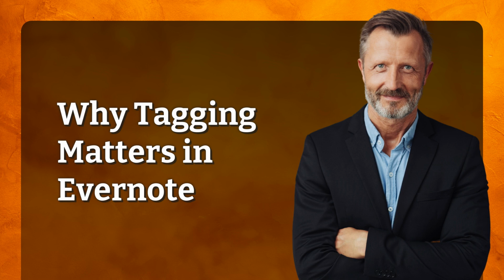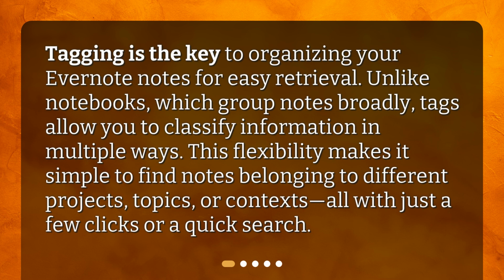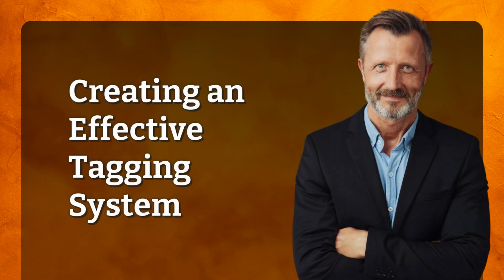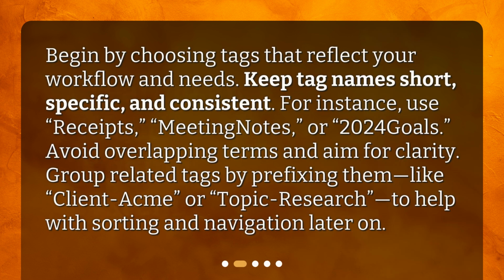Evernote Tagging Mastery: Organize & Find Notes Fast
Tag Notes Fast 👉 Unlock the secrets to organizing and searching your Evernote notes quickly! This tutorial covers essential tagging strategies, smart search tricks, and best practices to boost your productivity and save time. Perfect for anyone looking to master Evernote’s organization features in minutes.

00:00 🔹 Why Tagging Matters in Evernote
00:29 🔹 Creating an Effective Tagging System
01:00 🔹 Best Practices for Applying Tags
01:28 🔹 Searching Notes with Tags
01:59 🔹 Advanced Search Tips for Power Users

📌 Productivity Software Tips & Tricks 🔸 Note-Taking & Knowledge Management Tools 🔸 Evernote Best Practices: How to Tag and Search Your Notes Effectively